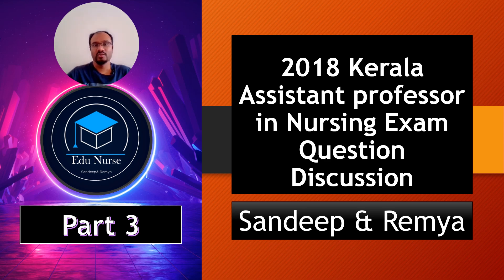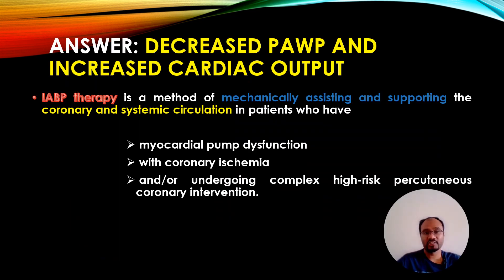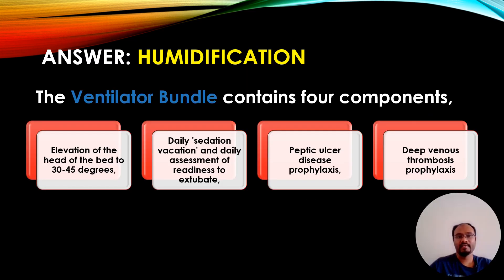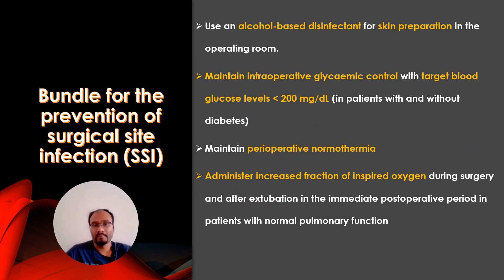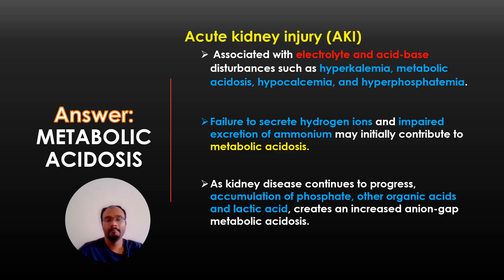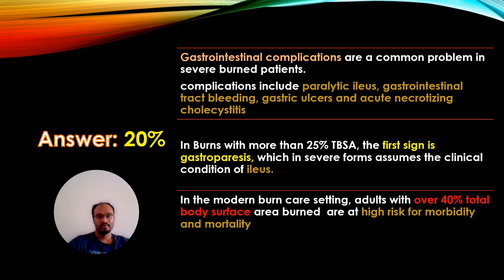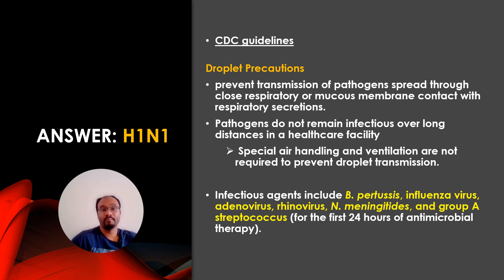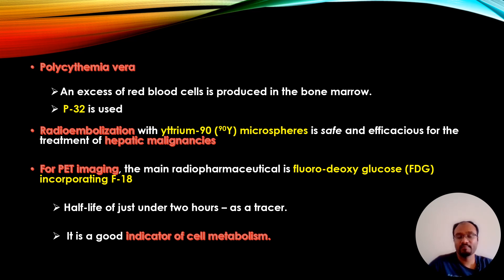Part 3: 2018 Kerala Assistant Professor in Nursing exam question discussion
Explanation of the choices and answers of the 2018 Kerala Assitant Professor in the Nursing exam question discussion: Part 3